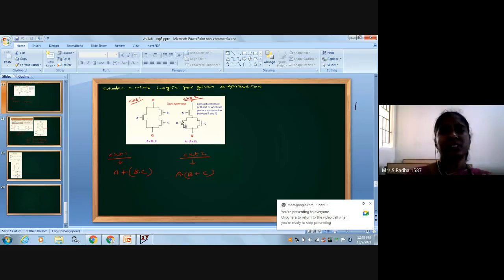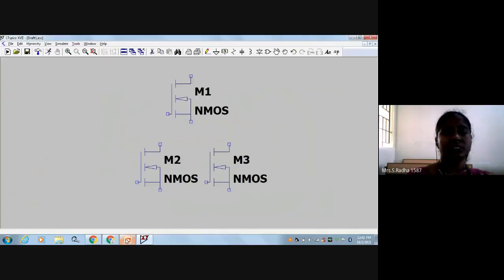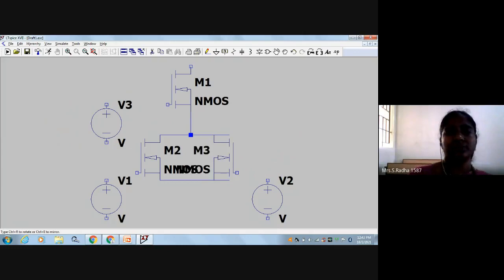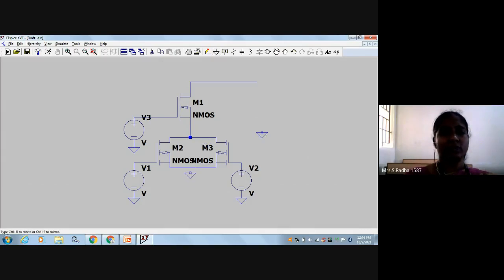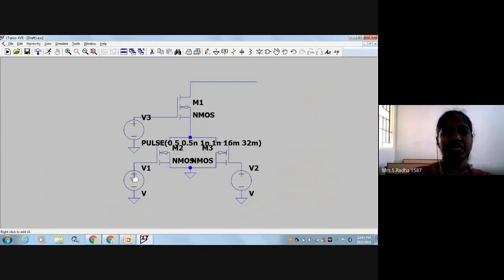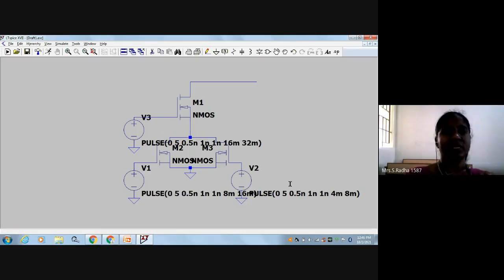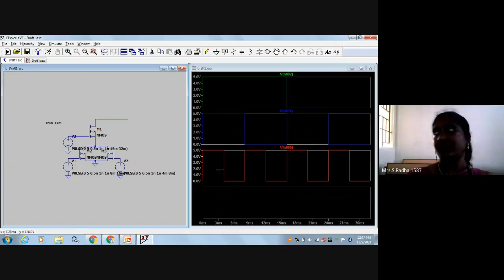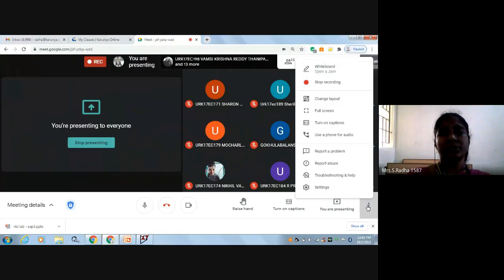CMOS logic circuit for AB+C LT Spice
VLSI Lab- CMOS logic circuit for AB+C expression- LT Spice